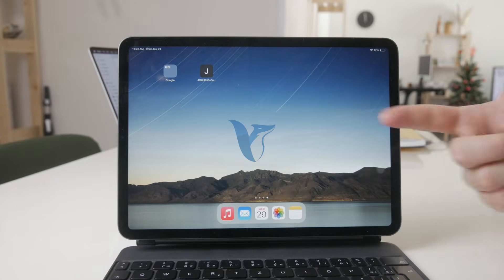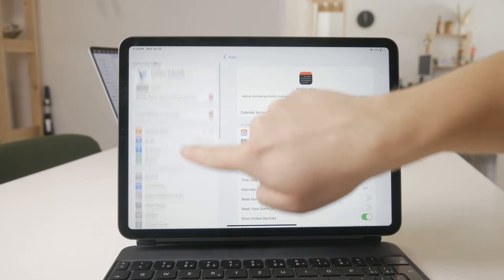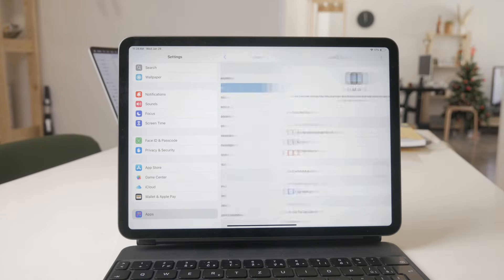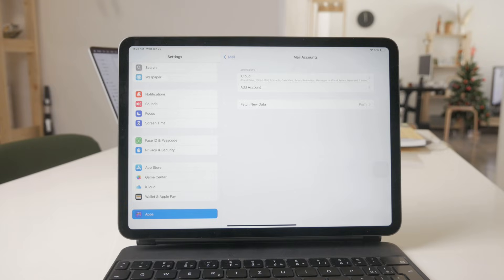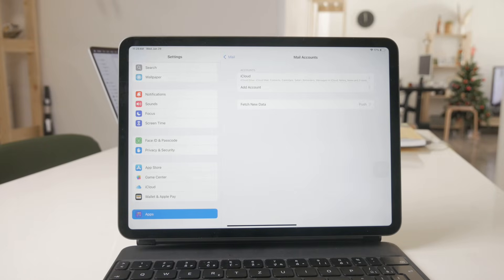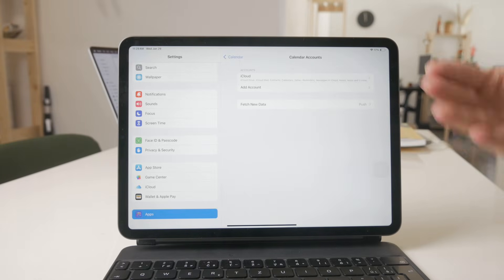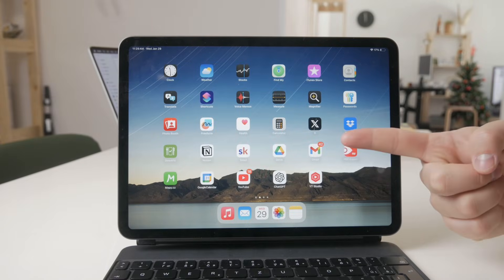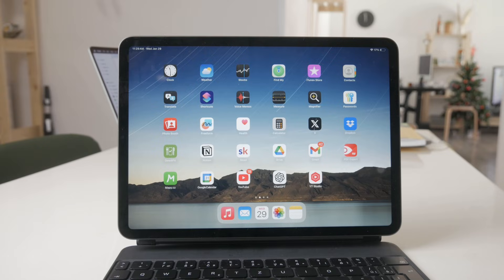How to Remove Gmail Account from iPad (tutorial)